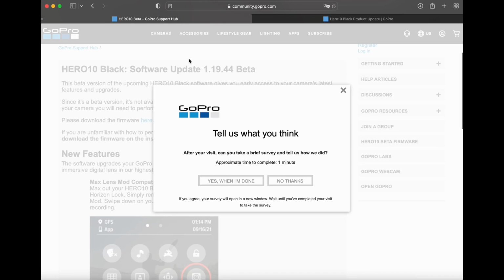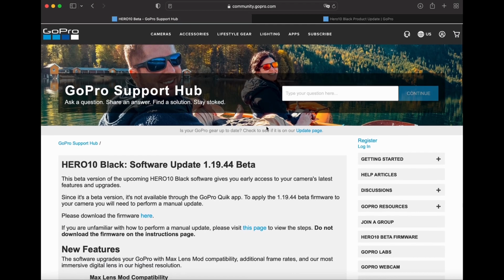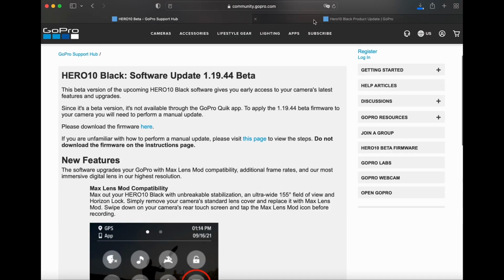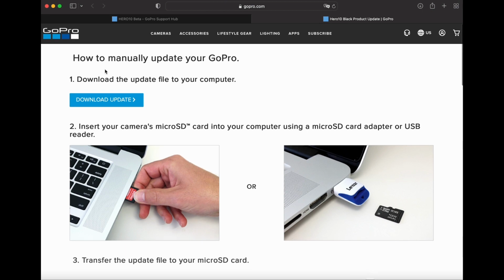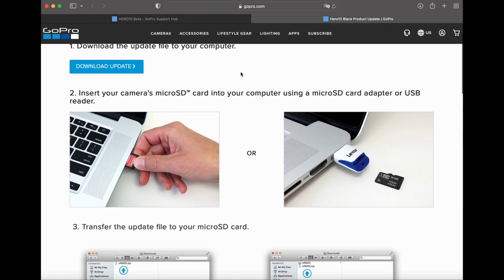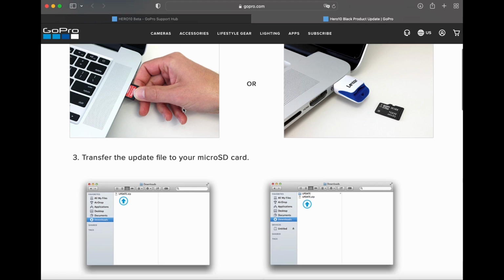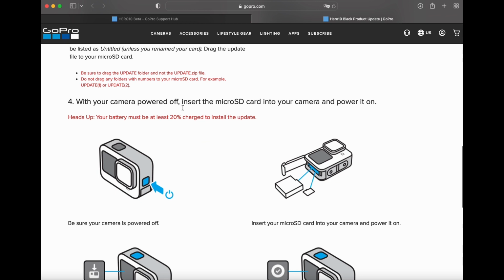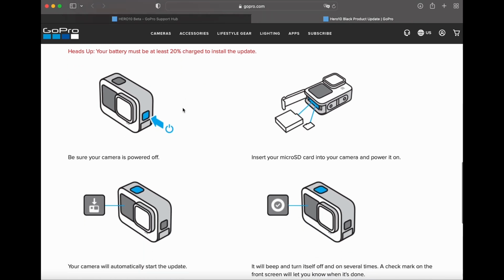GoPro Hero 10 Max Lens Mod Update Beta Firmware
Hi All. I have been waiting for this firmware update for a long time. After initial testing, the Max lens mod works on the GoPro Hero 10. It only has 2.7K at 60 or 30 fps. Hope this helps! Let me know what you think. Thank you.